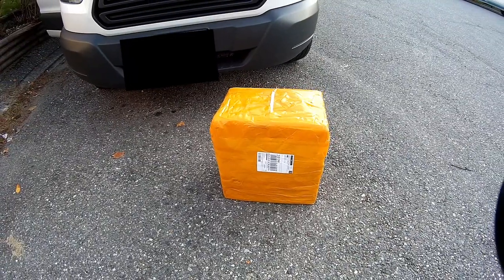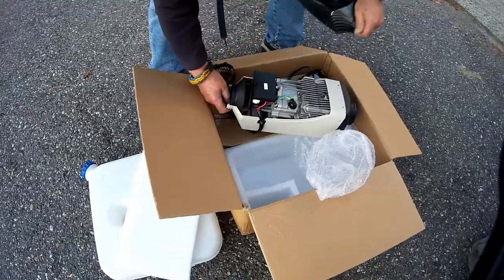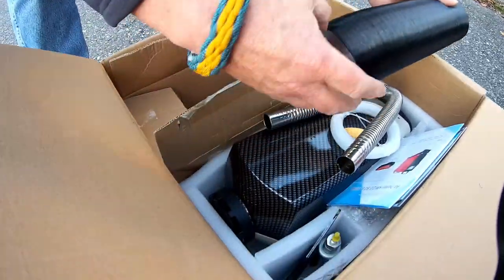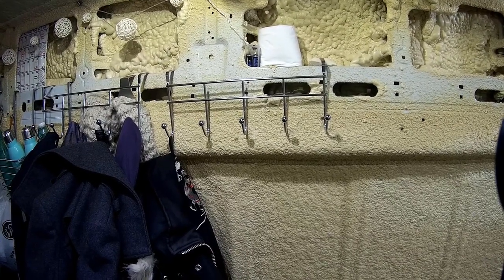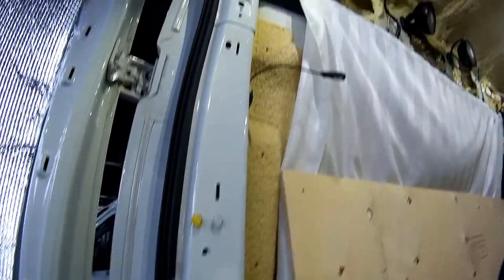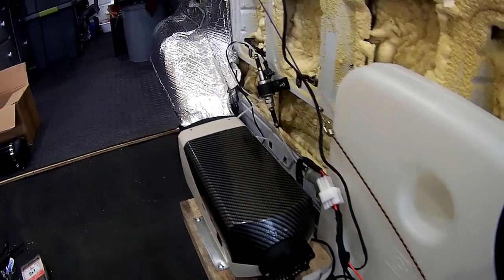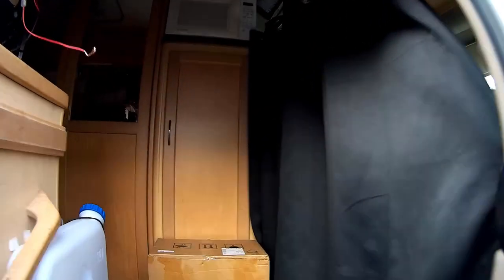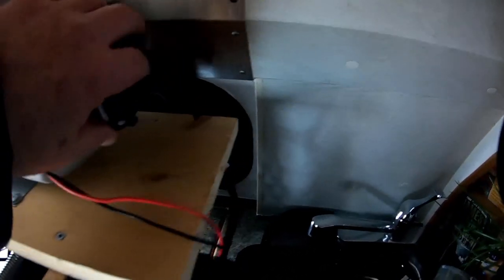Three successful diesel heater installs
Three more successful diesel heater installs. On the last two installs I forgot about videoing so I didn't have much footage.

T1B4C7